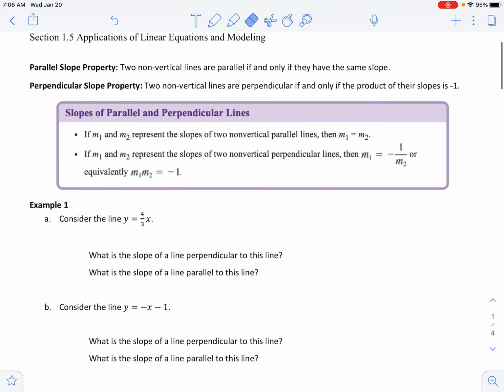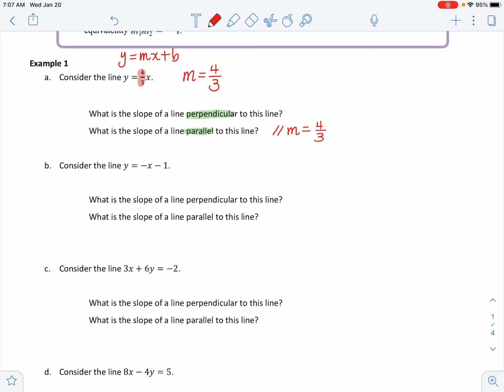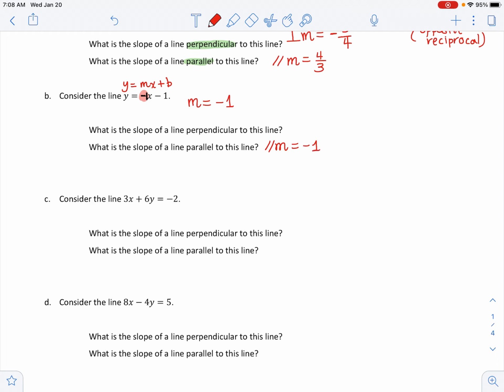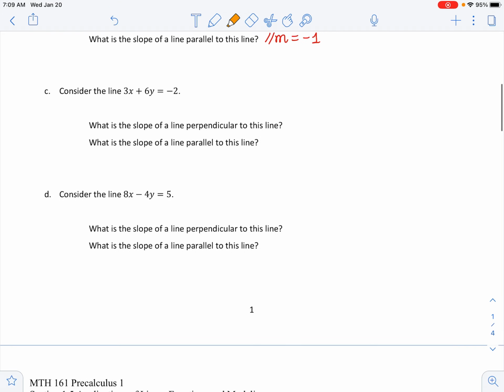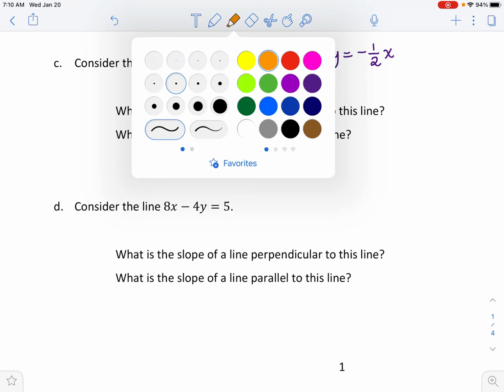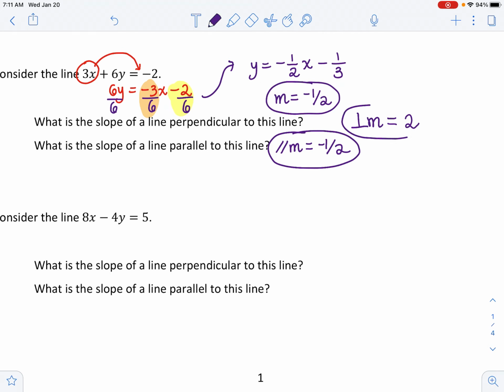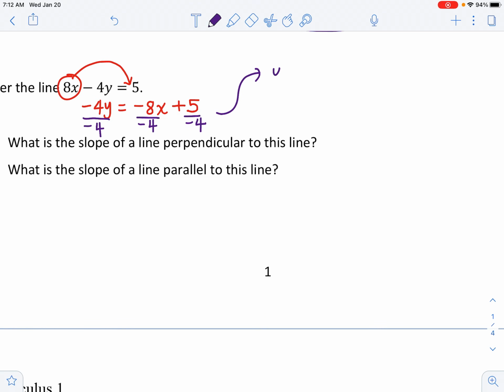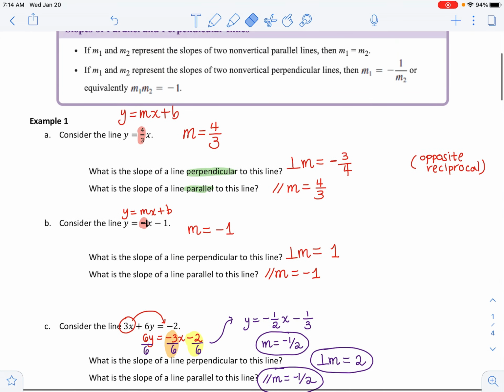MTH 161 Section 1.5 Notes Example 1